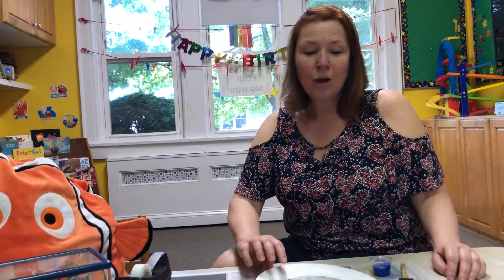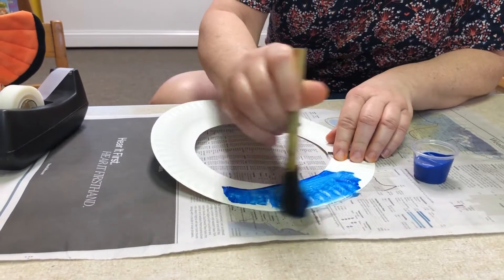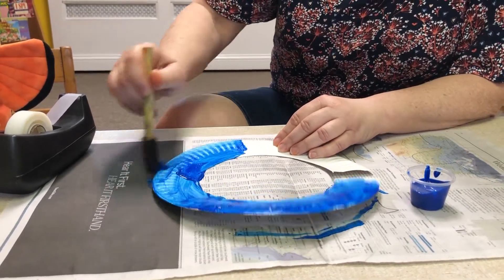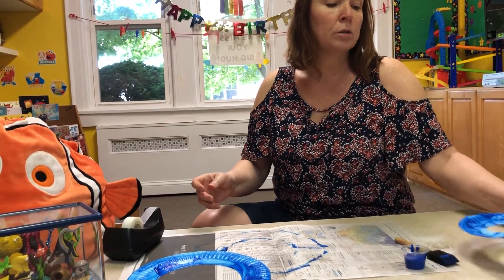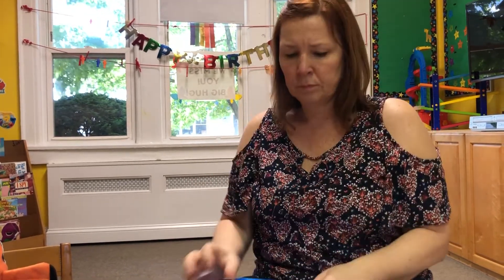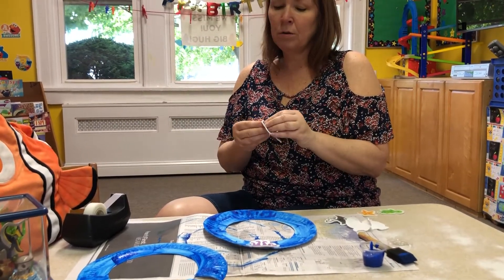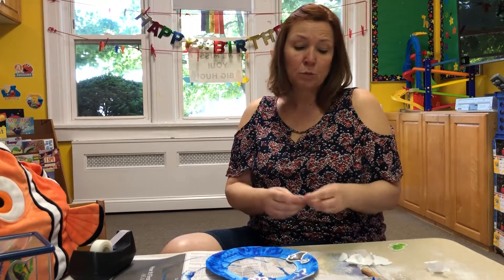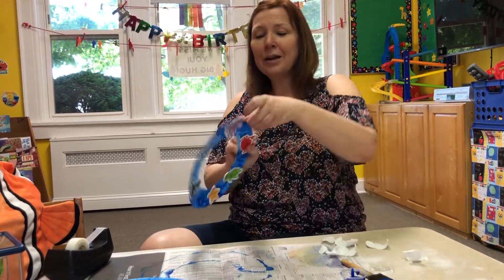Sea Life Wreath with Miss Linda A